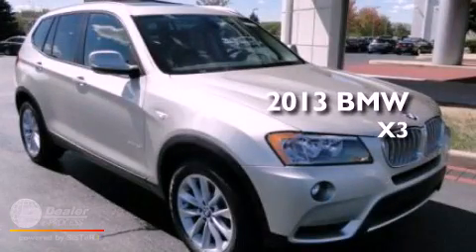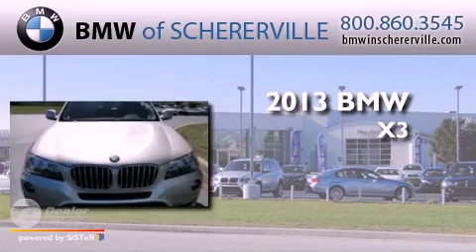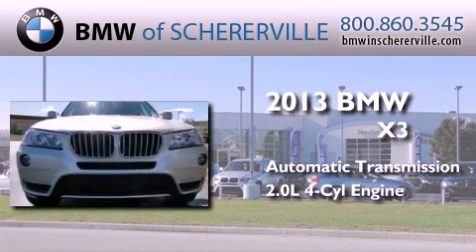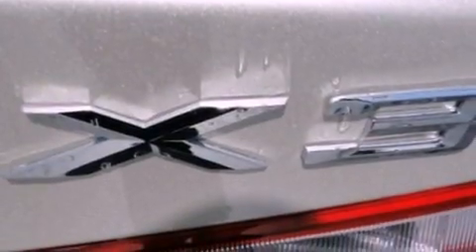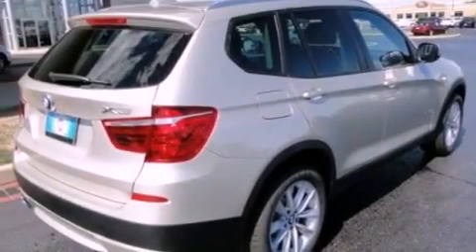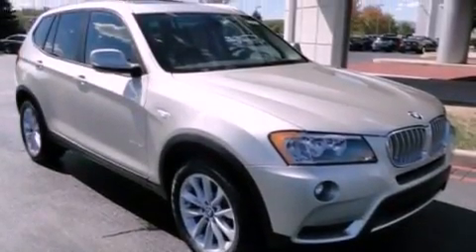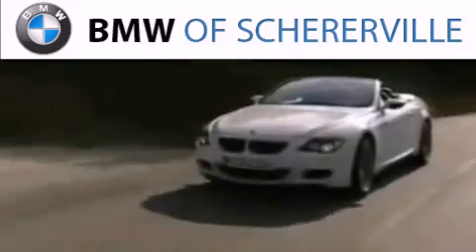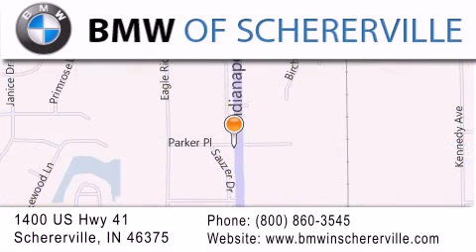2013 BMW X3 Chicago IL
Year : 2013
 Make : BMW
 Model :
 Engine : 2.0L I4
 Trans . : Automatic
 Exterior : Silver

 Interior : Black
 Stock : 13160

 1400 U.S. Highway 41

 2013 BMW Schererville IN